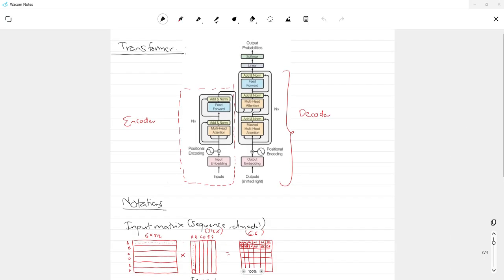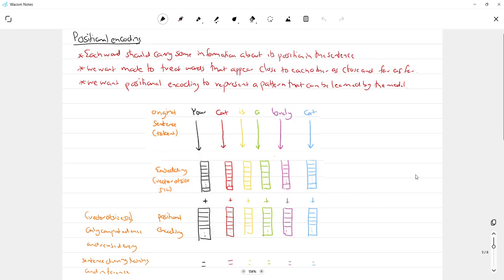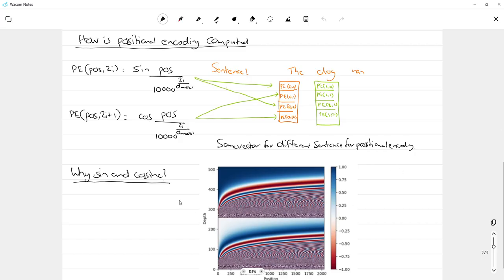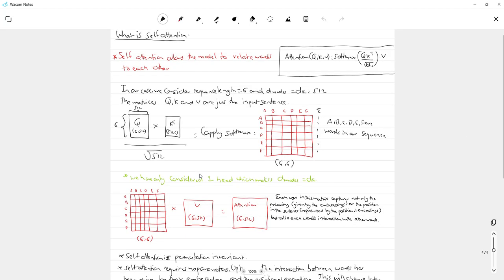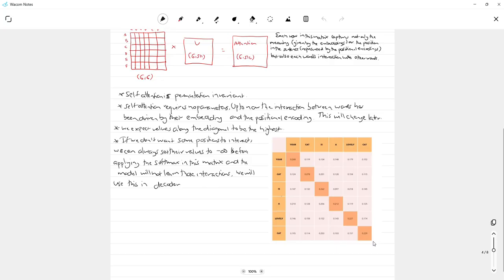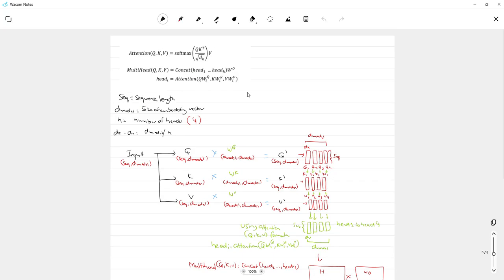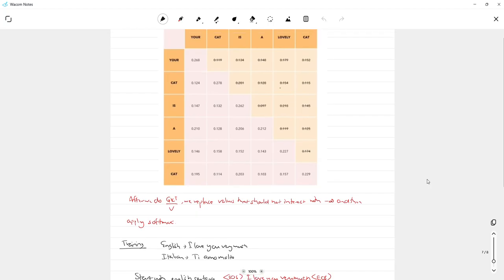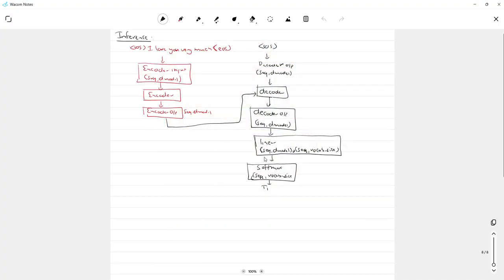The Transformer Model EXPLAINED: Math, Attention & Code. The Only Guide You Need!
The Transformer architecture is the foundation of modern AI, powering every major Large Language Model (LLM) from GPT to Gemini. But how does it really work?

In this comprehensive LearningHub video, we cut through the confusion and demystify the Transformer, explaining not just the concepts but the underlying mathematics in an easy-to-understand way. This is the only guide you need to master the architecture that replaced RNNs forever!

Why The Transformer? (The RNN Problem Solved)
We kick off by reviewing the fatal flaw of its predecessor, the Recurrent Neural Network (RNN): the Vanishing Gradient Problem. We explain the mathematical concept that caused RNNs to forget information over long sequences, leading to slow, unscalable training. The Transformer’s parallel design and reliance on Attention solved these issues completely.

The Encoder Block: Setup and Input Flow
We break down the Encoder, showing you the vital first steps:

Input Embedding: How raw text is converted into numerical vectors.

Positional Encoding (PE): We look under the hood at the specific sinusoidal functions (sine and cosine) that inject the crucial order into the sequence. We explain the simple math behind these functions and why they enable the model to understand relative positions.

The Engine: Self-Attention & Multi-Head Attention
This is the core of the video—understanding how Attention works conceptually and mathematically:

Self-Attention Derivation: We break down the famous Attention operation, explaining the role of Query (Q), Key (K), and Value (V). We detail how multiplying the Query and Key matrices measures similarity and how a final scaling step and Softmax function turn those scores into learned weights.

Multi-Head Attention (MHA): Learn why running several single attention operations in parallel is crucial for the model to capture diverse relationships (syntactic, semantic, etc.) simultaneously.

The Decoder: Generation and Causality
We move to the Decoder, the generative heart of the model:

Masked Multi-Head Attention: Understand the simple but critical mechanism of applying a mask to the attention scores. This ensures the model remains causal—it cannot peek at future tokens during generation, which is essential for real-world performance.

Encoder-Decoder Attention: See how the Decoder queries the entire Encoder Output (English context) to guide the generation of the target sequence (Italian words).

The Training Loop Explained
Finally, we demystify the parallel training process: How the entire sequence-to-sequence task, from preparing inputs with start and end tokens to calculating the Cross Entropy Loss for the whole sentence, happens in one efficient time-step.

Don't just memorize the architecture; understand the logic behind it!